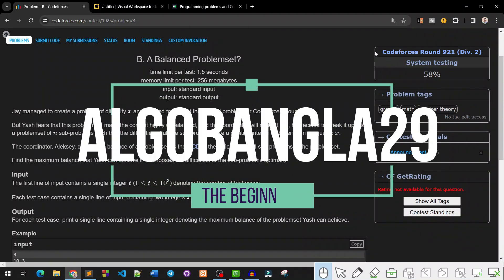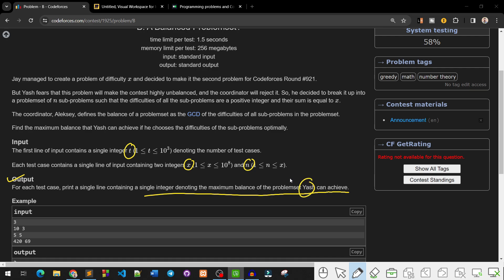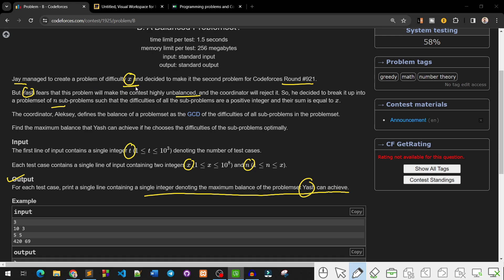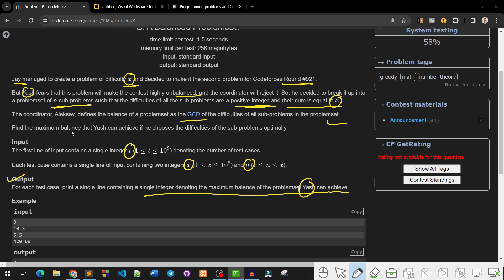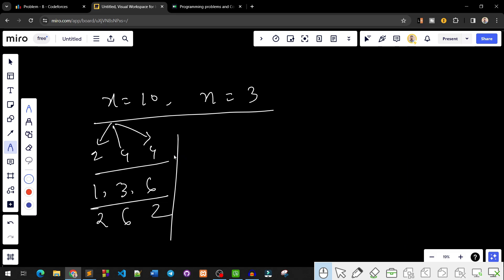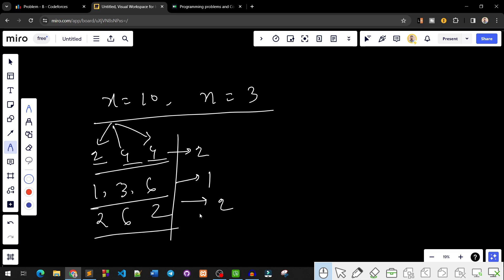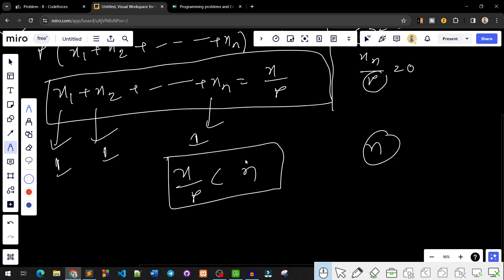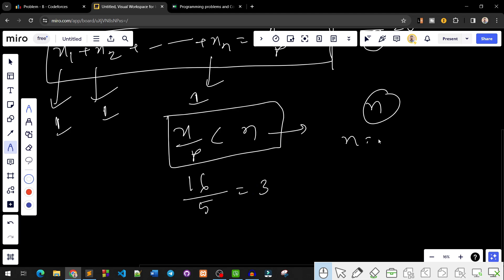B. A Balanced Problemset? | Codeforces Round 921 (Div. 2) | 1925B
In this video, we solve "B. A Balanced Problemset?" from Codeforces Round 921 (Div. 2) - Problem 1925B. We break down the problem, discuss an efficient approach, and implement a step-by-step solution.

🔹 Topics Covered:
✅ Understanding the Problem Statement & Constraints
✅ Optimal Approach & Thought Process
✅ Step-by-Step Code Implementation
✅ Complexity Analysis

AlgoBangla29,algobangla29,algo bangla29,codeforces solution,codeforces round 921 (div. 2),b. a balanced problemset?,A. We Got Everything Covered!,We Got Everything Covered!,Codeforces Round 921 (Div. 2),Codeforces Round 921,1925A,competitive programming,A Balanced Problemset?,Did We Get Everything Covered?,Good Trip,Fractal Origami,B. A Balanced Problemset?,C. Did We Get Everything Covered?,D. Good Trip,F. Fractal Origami,codeforces round 921,div 2,div 3

👍 ʟɪᴋᴇ, 🔔 ꜱᴜʙꜱᴄʀɪʙᴇ, ᴀɴᴅ ❤️ ꜰᴏʟʟᴏᴡ ᴀʟɢᴏʙᴀɴɢʟᴀ𝟮𝟵